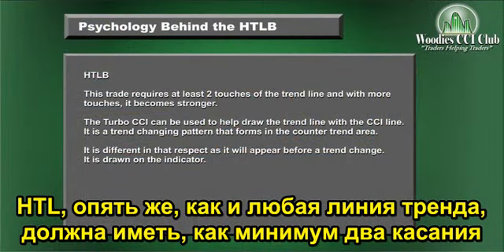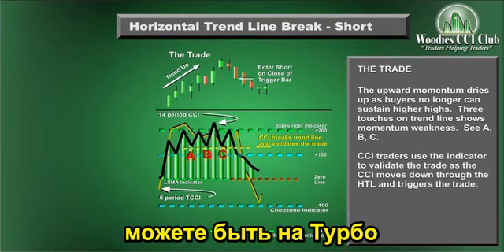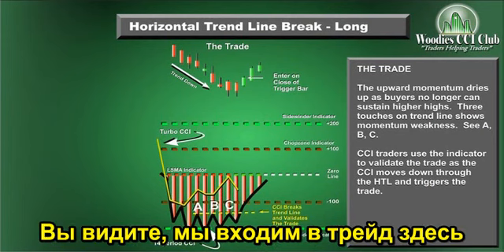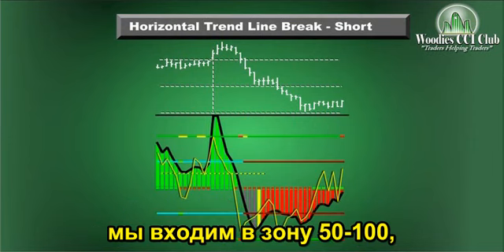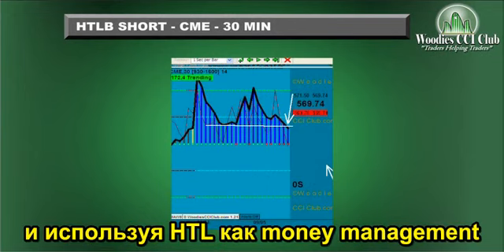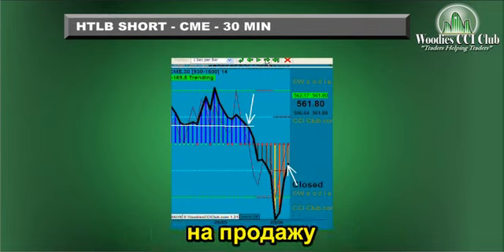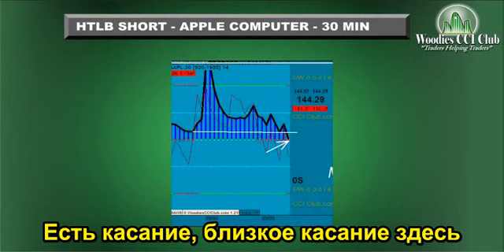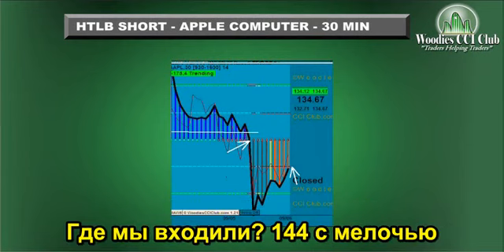Woodie CCI 5.2